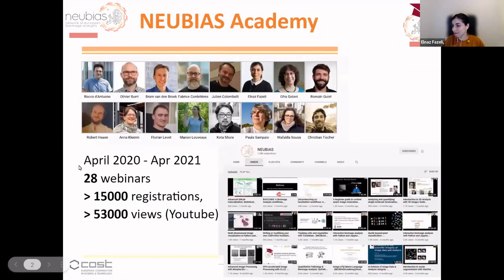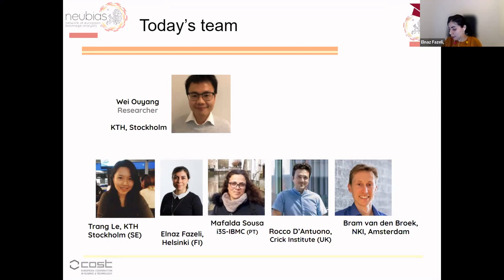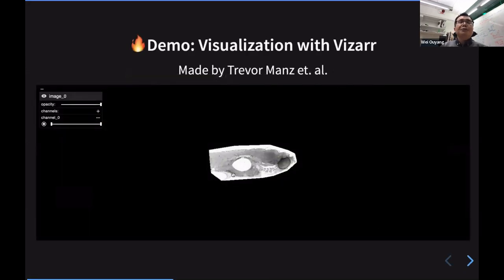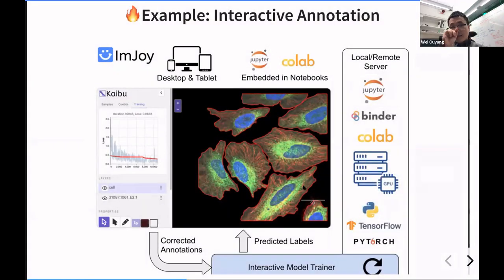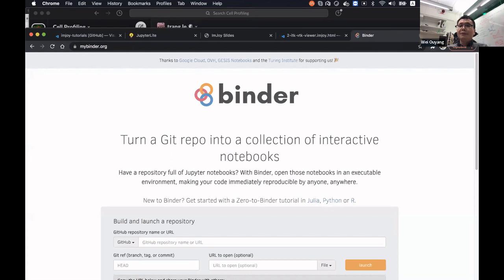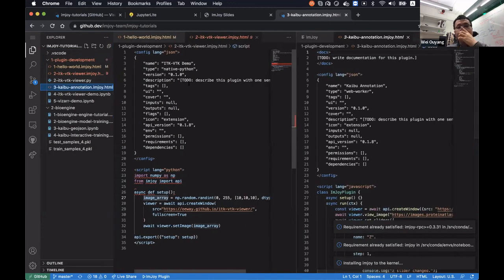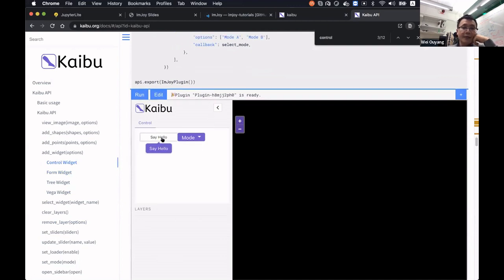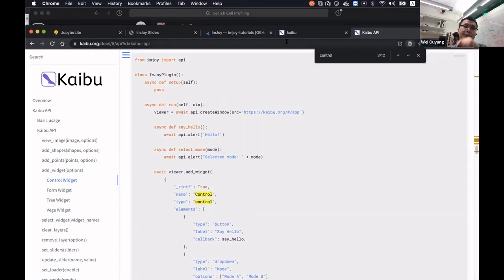Introduction to ImJoy: AI-powered image analysis on the web - [NEUBIAS Academy@Home] Webinar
7 December 2021

SPEAKERS
* Wei Ouyang (KTH, Stockholm)
AI-assisted bioimage analysis
Link to missing part:
AI-Assisted Bioimage Analysis
MODERATORS
Trang Le (KTH), Elnaz Fazeli (UTurku), Mafalda Sousa (i3S Porto), Rocco D'Antuono (Francis Crick Institute).

CONTENT
ImJoy is a web-based computational platform for building interactive data analysis tools.

ImJoy is ideally suited for building interactive image visualization, annotation and anlysis tools, especially for handling with large datasets and running AI models on remote servers.

ImJoy is also used to power ImageJ.JS which serves ~800 users per day. With our recent development, the ImJoy AI Server provides an efficient way for multi-model serving and enables hassle-free training and inference.

– Basic introduction to deep learning, web image analysis and ImJoy – Session 1: Develop your own ImJoy plugin We will demonstrate how to build an ImJoy plugin in ImJoy for image visualization, annotation and processing using other ImJoy plugins such as ITK/VTK viewer, Vizarr, Kaibu and ImageJ.JS. The participants can follow step-by-step and build their own ImJoy plugins.

– Session 2: Train your own deep learning model with the ImJoy AI Server In this session, we will introduce our recent development in the ImJoy AI Server for model training and inference. You will learn how to interact with the server to run popular deep learning models and also train your own U-Net or CellPose model.
LEARNING OUTCOMES
After this session you will be able to:

– Know the challenges and opportunities in web and AI-based image analysis

– Understand the key concepts in distributed computing and ImJoy – Build ImJoy plugins for image visualization, annotation, segmentation and label-free prediction

– Train models and run inference with ImJoy AI Server